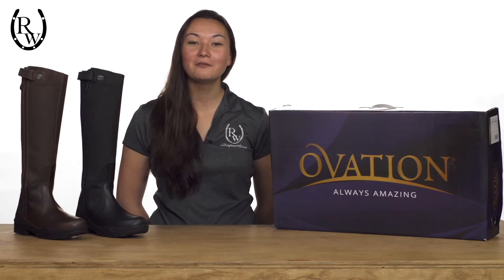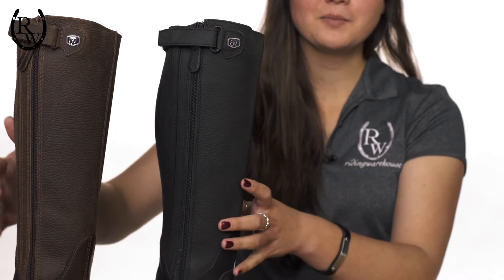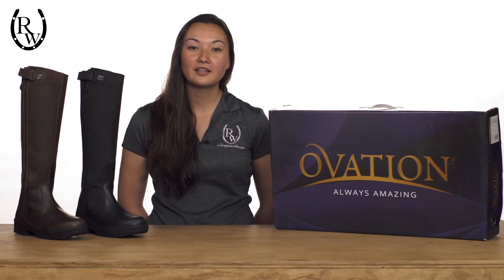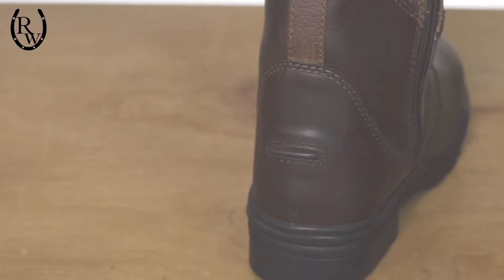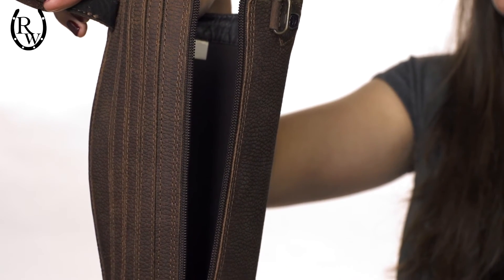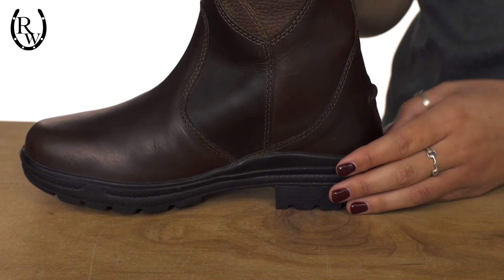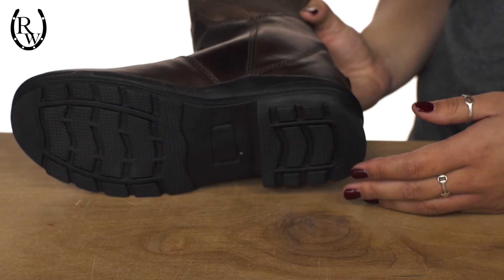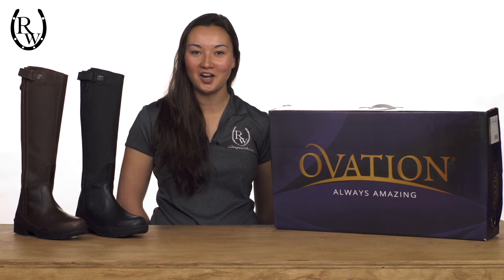Ovation Moorland Tall Riding Boots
From chores to the tack, the Ovation Moorland Rider Women's Tall Boot is the most versatile riding boot on the market! Constructed from full grain oiled leather combined with grippy suede upper panel keeps you supported and balanced for many hours in the saddle. Featuring an elastic gusset with extra stretch for a secure fit, the side zipper with additional hook and loop allows for easy on and off for the busy equestrian on-the-go. The fully breathable leather membrane with additional waterproof flap along the inside of the zipper keeps water out of the boot up to four inches, so your feet stay dry and warm when passing through puddles and water jumps. For ultimate comfort, the Dry-Tex™ lining wicks away moisture for a clean and fresh feeling while the sturdy outer sole provides excellent support in the stirrups or on the ground. With the slimming profile and classic design, you might find yourself wearing these boot for a girl's night out!